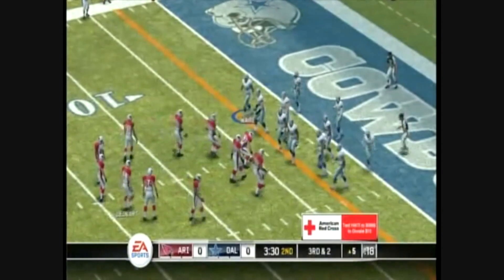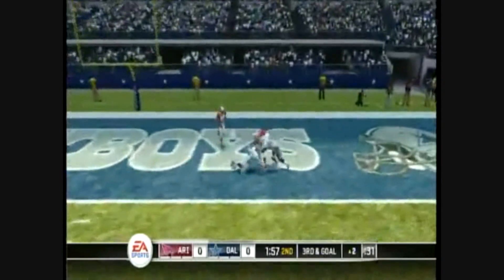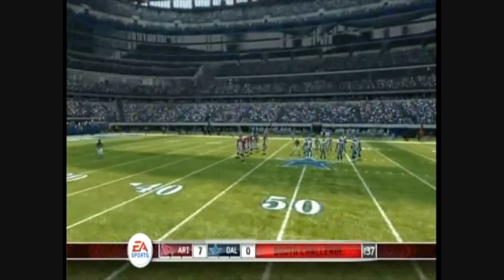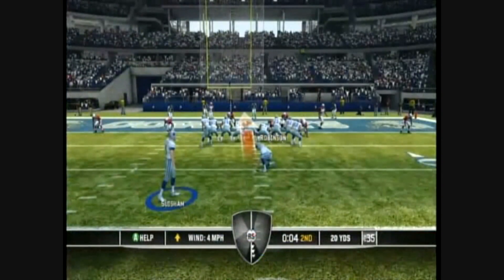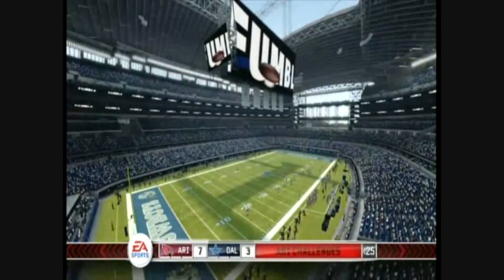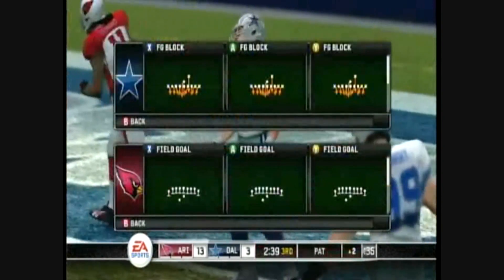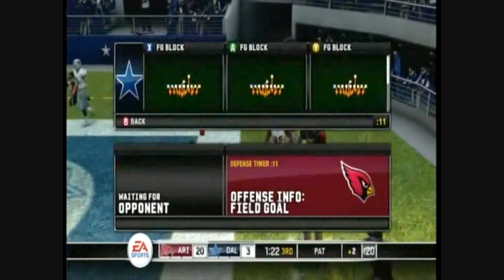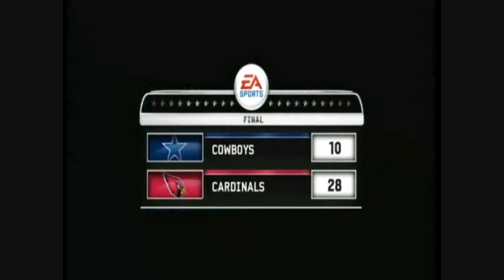Madden10 Cardinals vs Cowboys Highlights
Cardinals go into Dallas Stadium & get the easy victory on the Cowboys